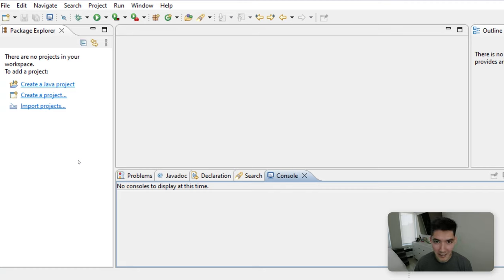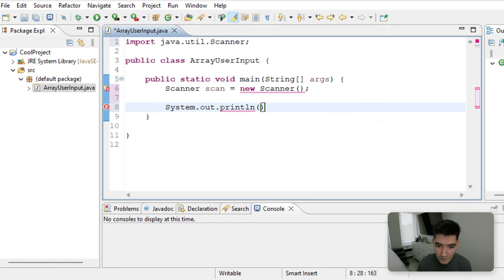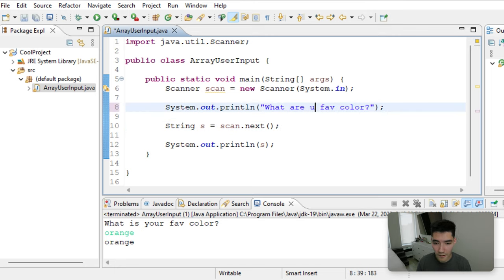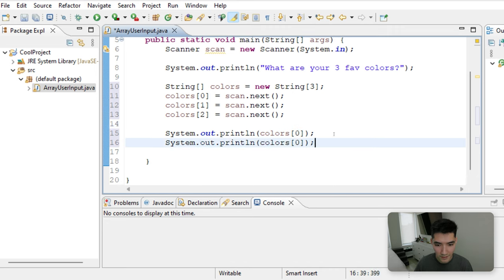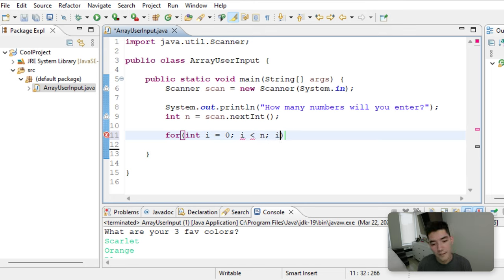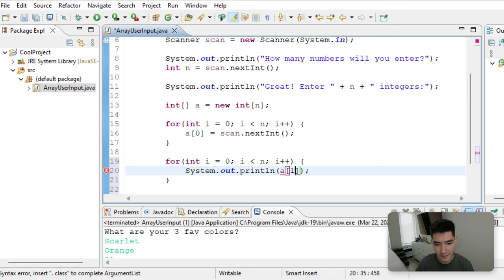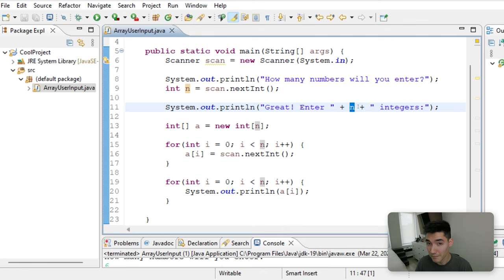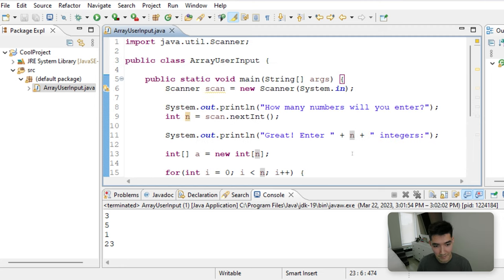How To Get Array Input From A User In Java Using Scanner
$1,000 OFF ANY Springboard Tech Bootcamps with my code ALEXLEE. See if you qualify for the JOB GUARANTEE!

In this video, I show you how to get several inputs from a user and store those values into an array! Just use the Scanner object to get several different pieces of input from the user and set each value of the array to each value the user enters (it could be a string, int, or anything).

I hope you enjoyed this tutorial on how to get array input from a user in Java!

Alex Lee